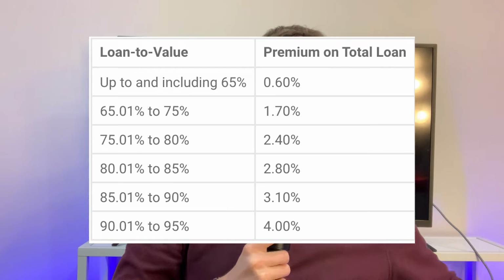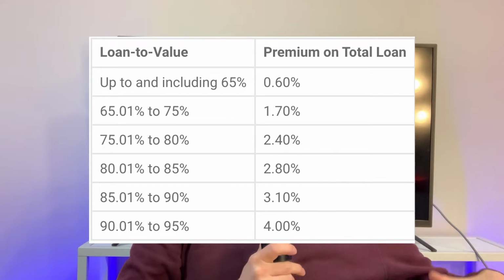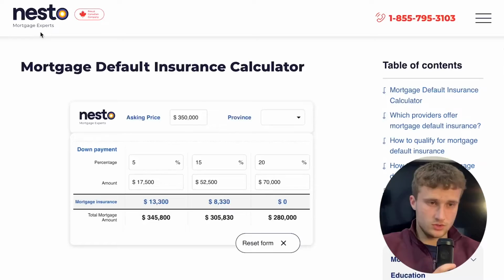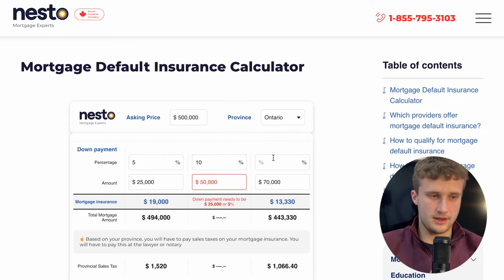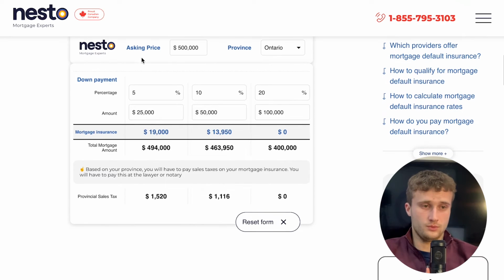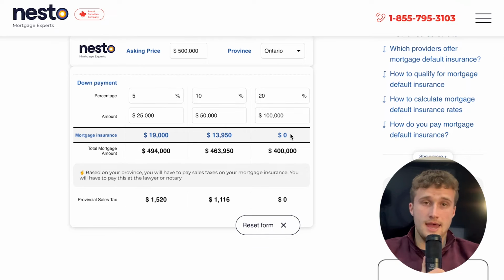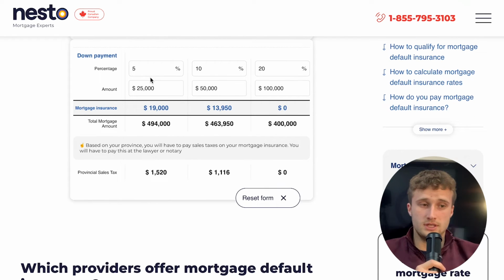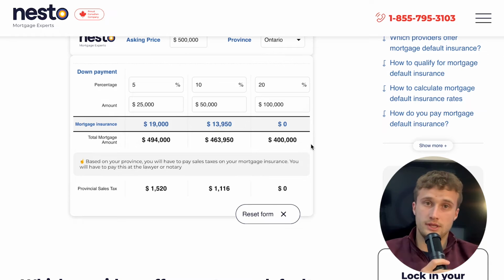What is Mortgage Default Insurance & Do I Need It??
Having trouble saving up for that hefty 20% down payment?? No worries!! Mortgage default insurance helps people enjoy the benefits of homeownership without having to provide a 20% down payment. In this video, I'll be going over what mortgage default insurance is, if you'll need this insurance or not, the pros & cons, and the different premiums you'll be paying.
Have any questions? Ask them in the comments!!